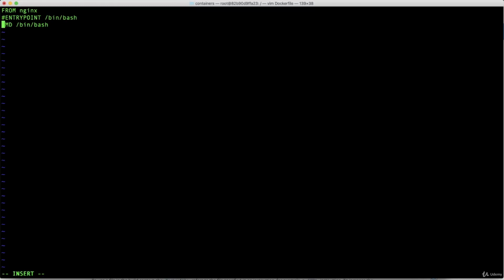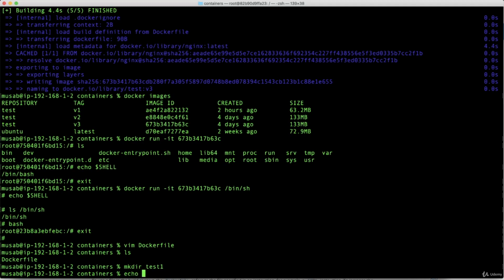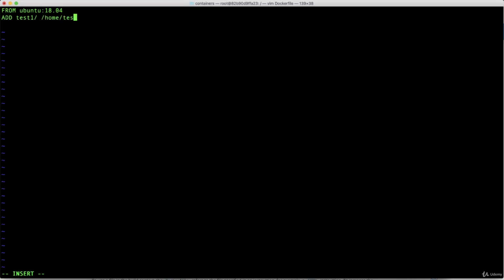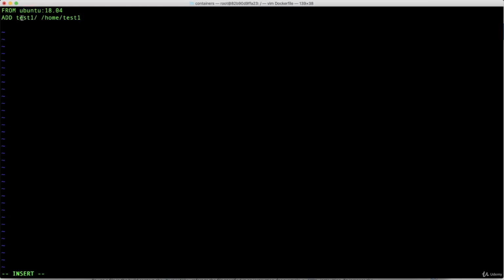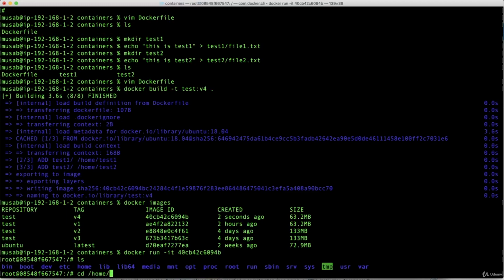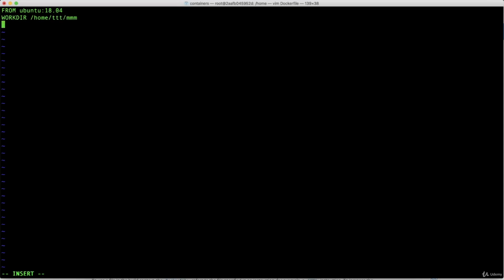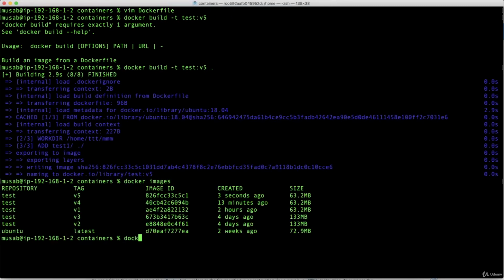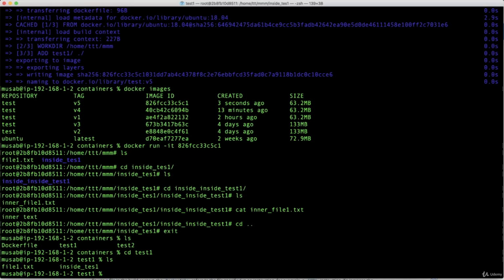Dockerfile part 2